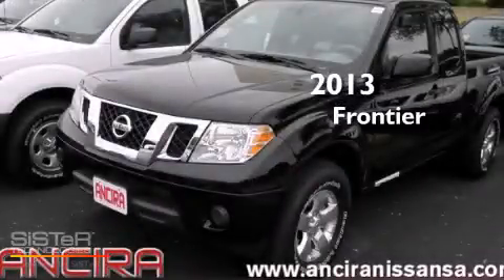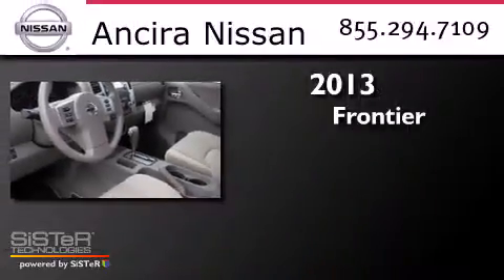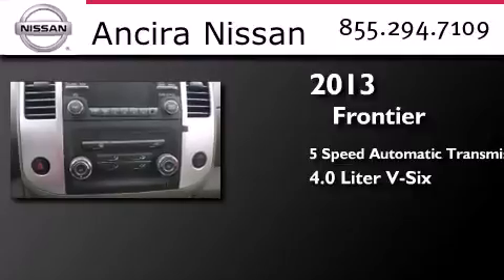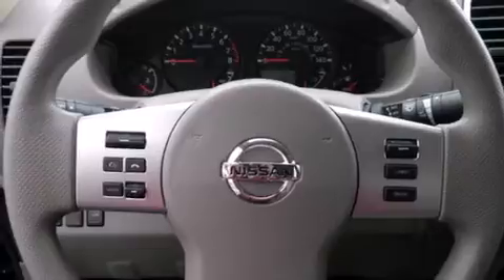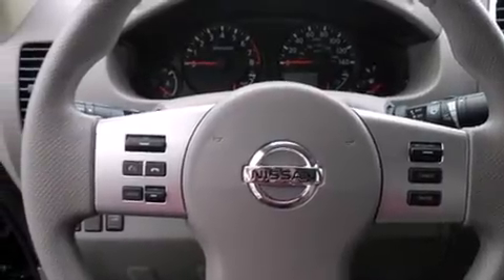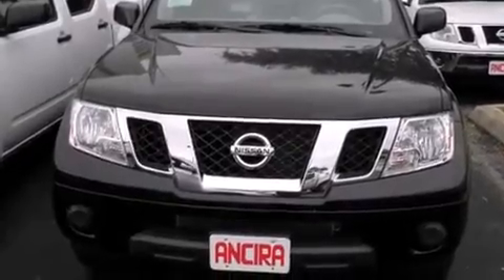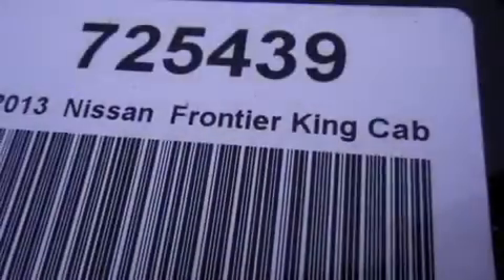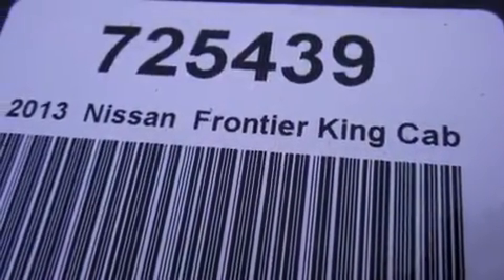New 2013 Nissan Frontier San Antonio TX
We have been honored to serve the San Antonio TX area , we promise that your experience at our dealership will exceed your expectations ! Year : 2013 Make : Nissan Model : Frontier Engine : 4.0L V6 Trans . : Automatic 5-Speed Exterior : Super Black Interior : Beige w/Cloth Seat Trim Stock : 725439 Ancira Nissan 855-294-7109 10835 Interstate 10 West San Antonio , TX 78230